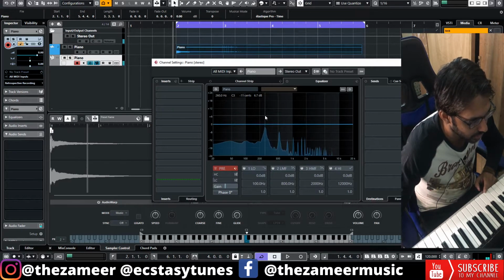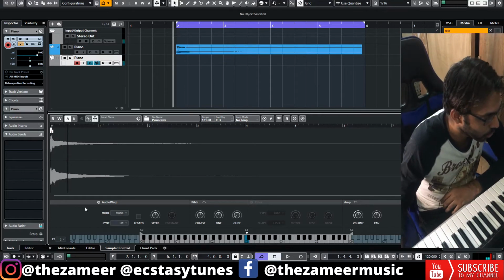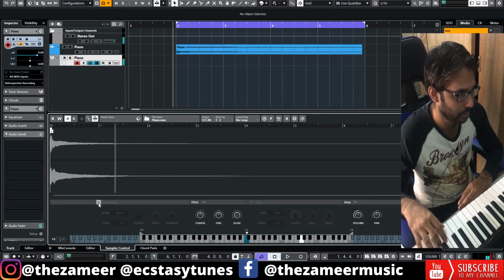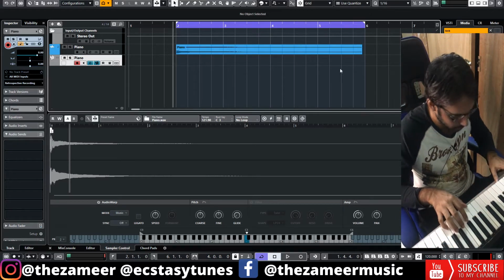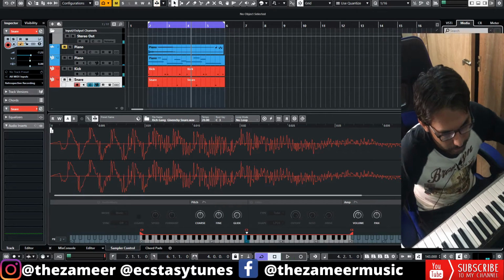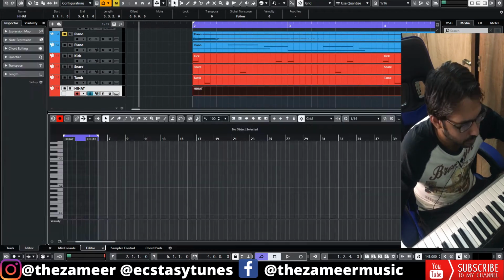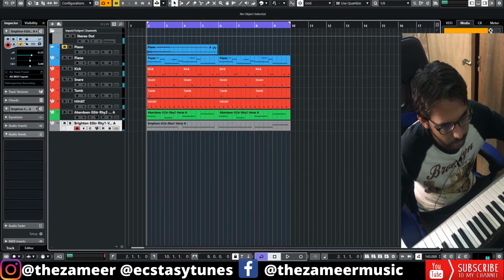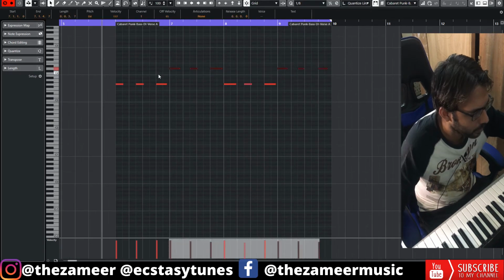CUBASE PRO TUTORIAL| BEAT MAKING USING ONLY SAMPLER TRACK |HOW TO SAMPLE BEGINNER'S TUTORIAL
Sharing my tips on how to produce a beat with only Cubase's built-in sampler track. This is a beat-making tutorial for beginners in Cubase